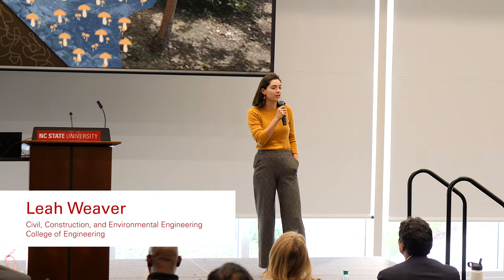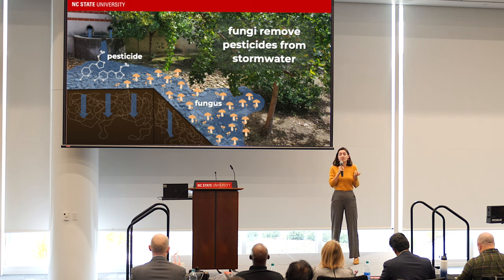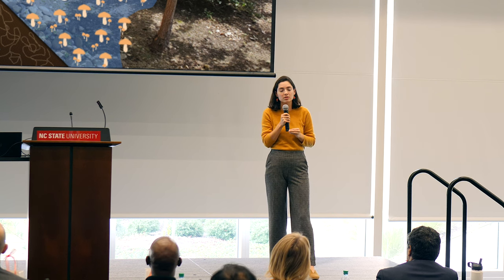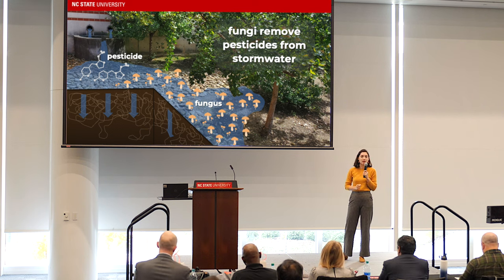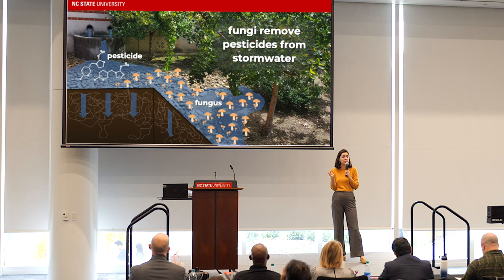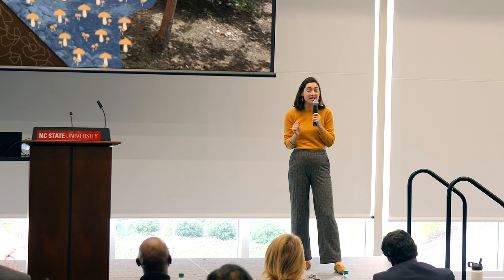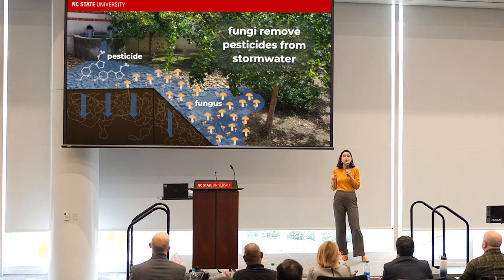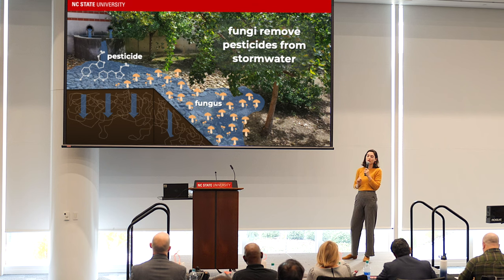NC State 2023 Three Minute Thesis Second-Place Winner, Leah Weaver